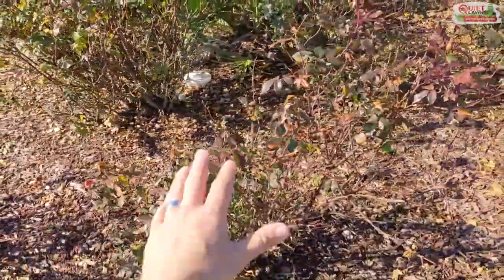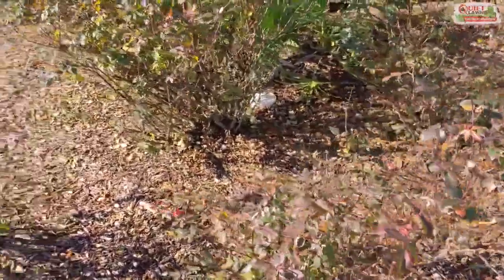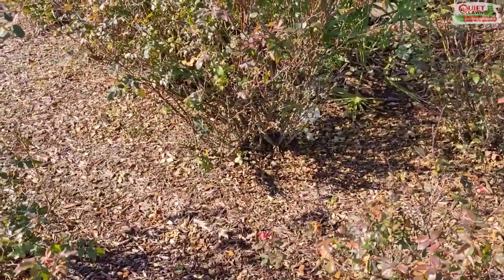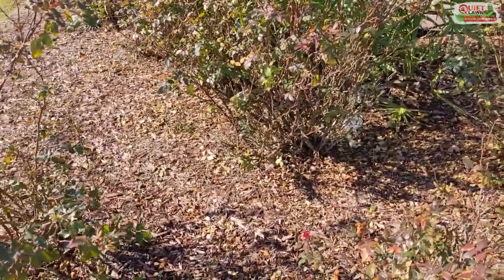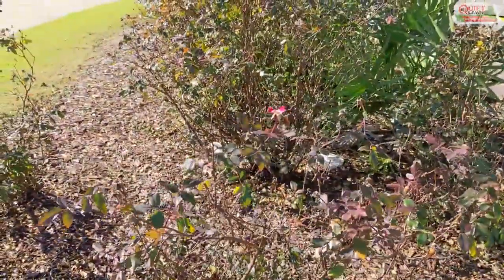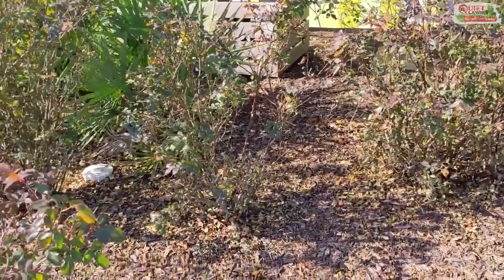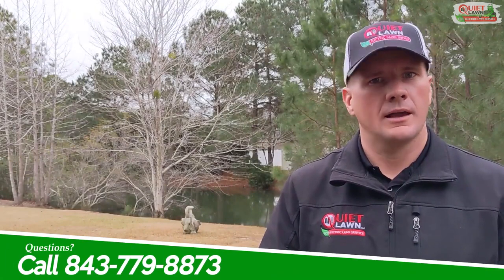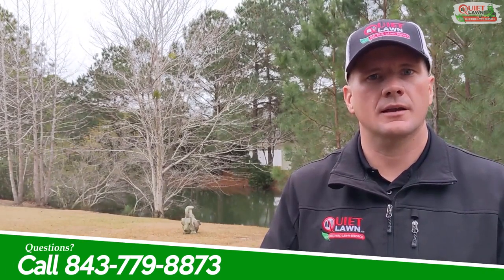Time to Get Your Rosebushes Ready! 🌹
Discover the ideal time for pruning in our area and learn some essential tips to keep your roses blooming beautifully. Whether you're aiming for basic maintenance or looking for detailed techniques to enhance your garden's charm, we've got you covered!